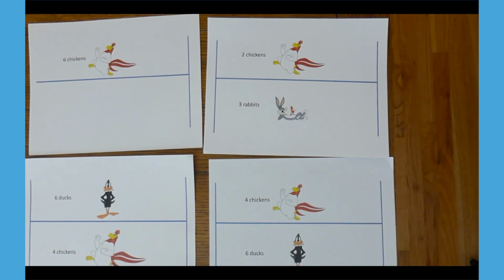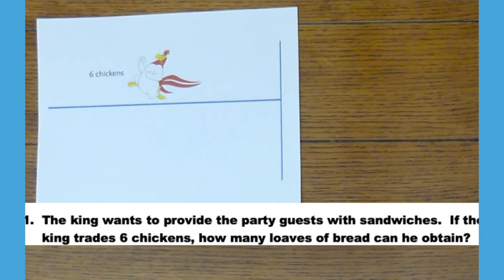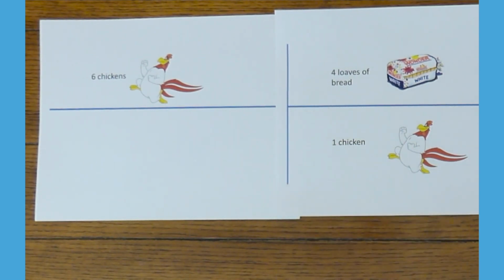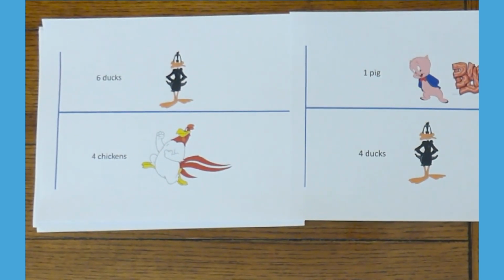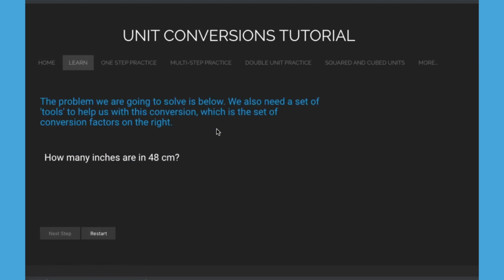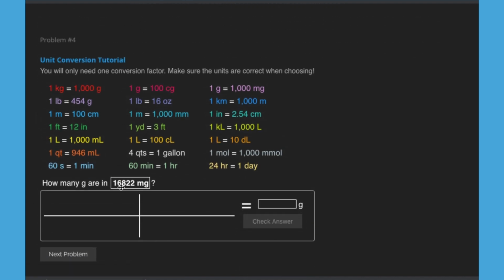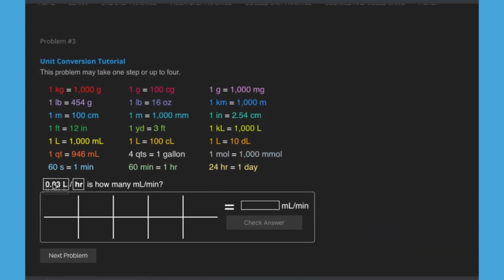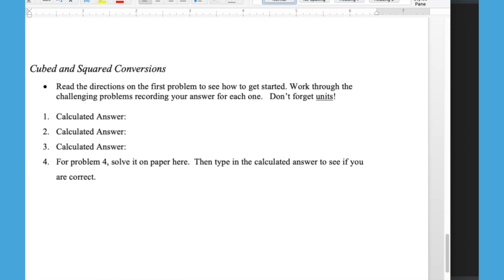Dimensional Analysis in Two Techniques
Using the Dimensional Analysis Cards to Introduce the concept and the Jones Weebly website to learn dimensional analysis